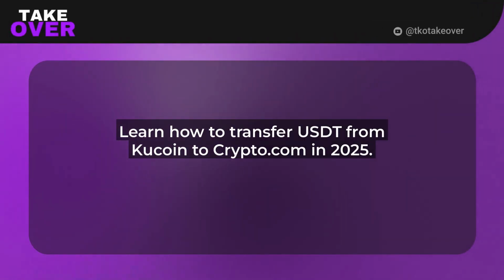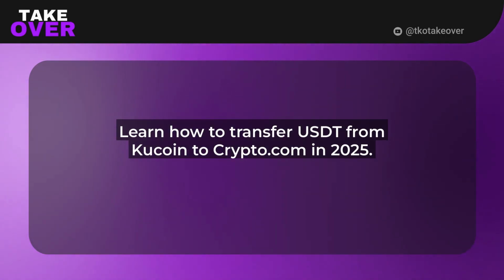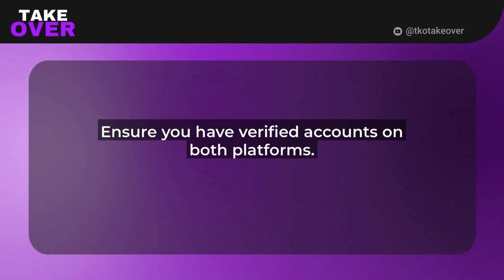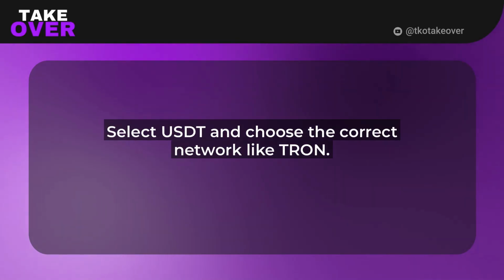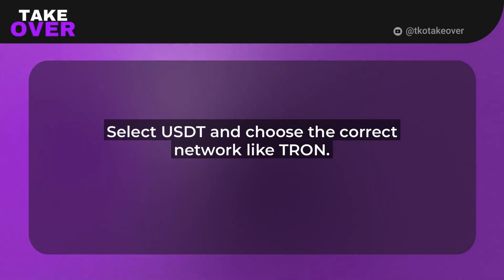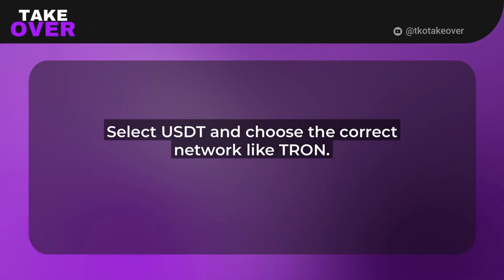How To Transfer Tether From Kucoin To Crypto.com 2025